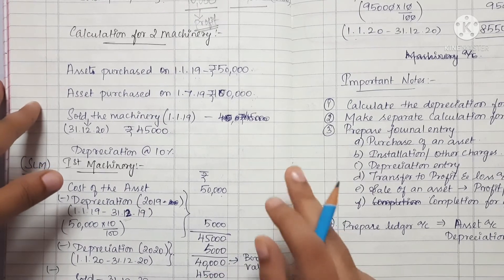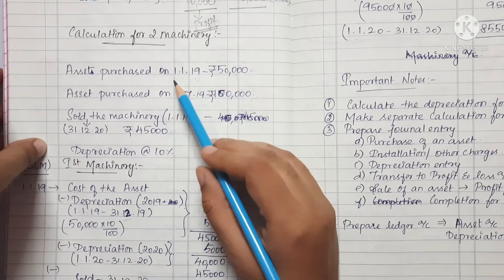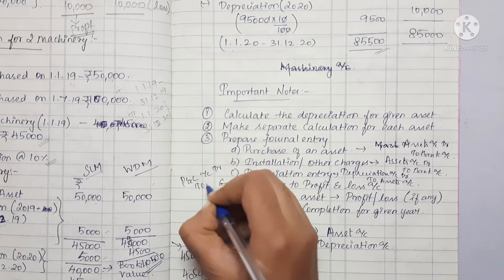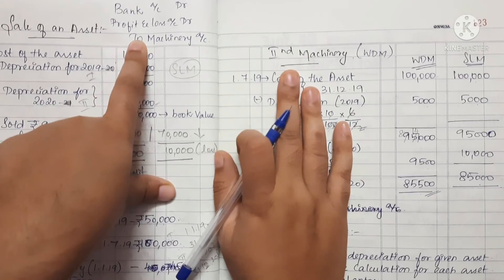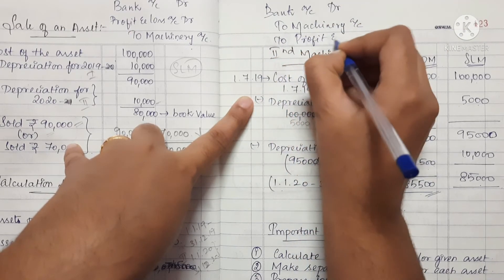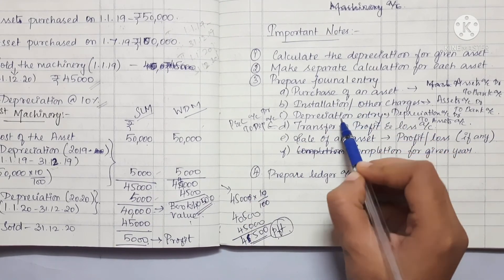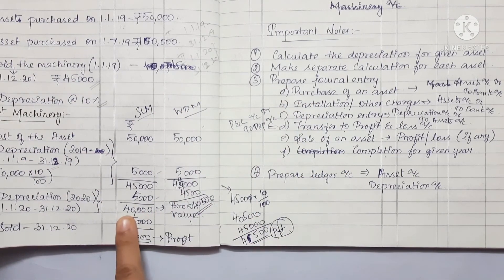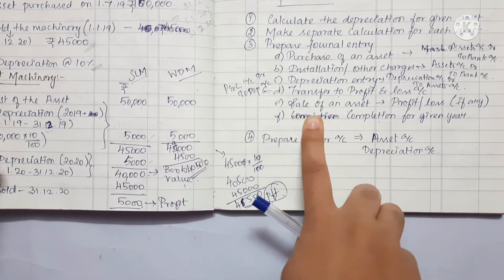11th accountancy chapter 10 depreciation accounting in tamil / depreciation in tamil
Hey Friends...!!

Please click here the playlists for subscribers question and reply to their answers...!!
You can also check out new updated video and old video in playlists link is below:👇👇

KEEP WATCHING...!!

KEEP LEARNING...!!